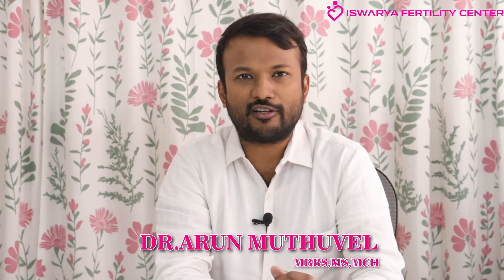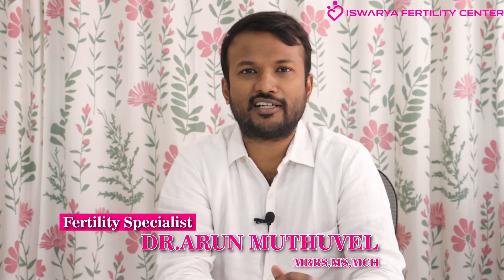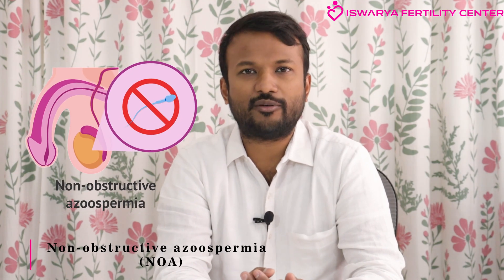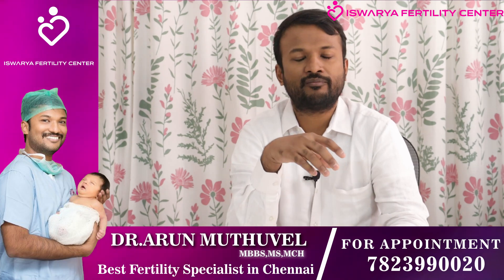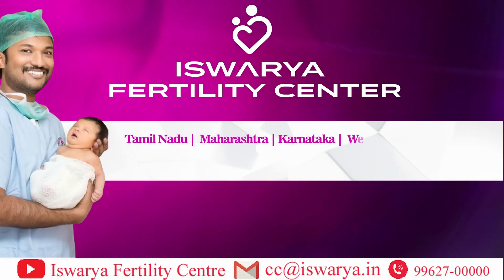what is non obstructive azoospermia | Dr. Arun Muthuvel Iswarya Fertility Center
Hello friends, Myself, Dr. Arun Muthuvel, fertility specialist at Iswarya Fertility Center, Chennai, India. In this video, let us discuss about non obstructive azoospermia, what is non obstructive azoospermia and what are the tests to be done and what is the treatment. Simple things. So what is non obstructive azoospermia? It means the sperms are not getting produced adequately or there is no sperm production at all. It is not due to block. It is due to problem in the production. Sperm production says there is a problem. So in this case, if you see the FSH level hormone testing, the FSH level will be very high or maybe moderately high. Next it can be due to genetic causes. There is some problem in the chromosome. Why chromosome can have some micro deletion or there is some problem in the cardiotyping report itself. This is one. Third one, it could be every report is normal. FSH is normal. Karyotyping is normal. Y Chromosome is normal? Still there is no sperm. This also could be non obstructive azoospermia. If a person has non obstructive azoospermia, the next step is to go for (Testicular Sperm Aspiration)TESA. In TESA, what we will do is, we will put a needle in the test. Take the tissue out. Check in the microscope whether sperms are there. If sperms are there, we freeze the sperm and go for IVF or directly go for IVF. On the day of egg pickup for the wife, husband can go out with TESA. We put a needle, take the sperm and use the sperm for IVF process. This can be done. The technique in IVF for this azoospermia is called ICSI, intra cytoplasmic sperm injection wherein the sperm taken from this TESA procedure is injected into the egg and embryo is formed and transferred into the uterus. So this is a treatment for non obstructive vasospermia. If you are going for TESA, what is the chance of getting sperms? Not all 100 men will get sperms. 70-80% will get sperms and 20% may not get sperms. If you don't get sperms, you have to go for further treatment. Thank you.

Your journey to parenthood begins here!

Iswarya Fertility Centre
Location:-  Tamil Nadu | Maharashtra | Karnataka | Telangana | Andhra Pradesh | West Bengal | Pondicherry | Madhya Pradesh | Uttar Pradesh